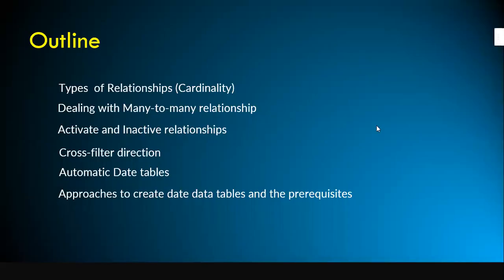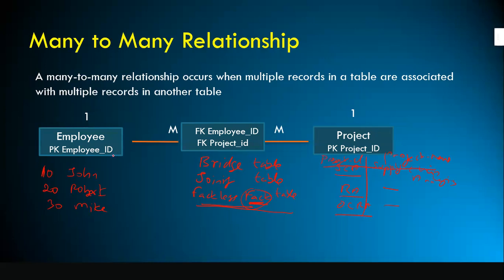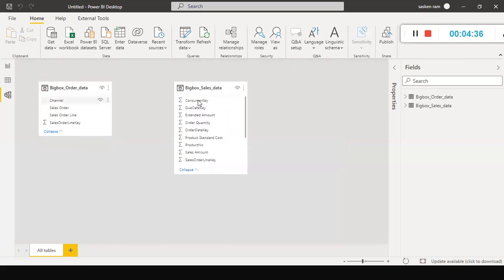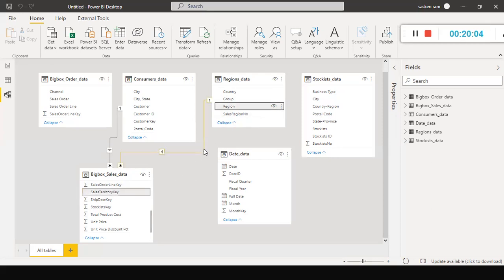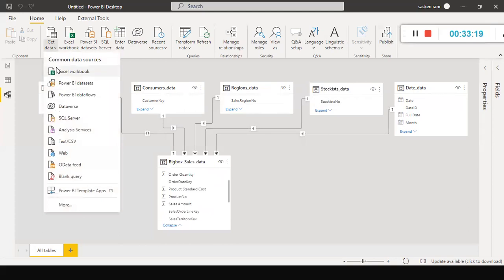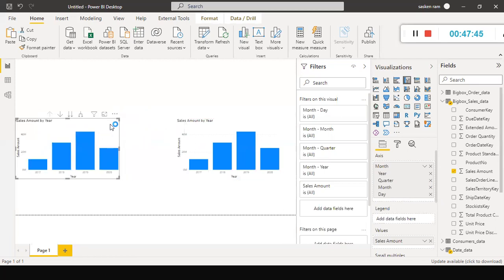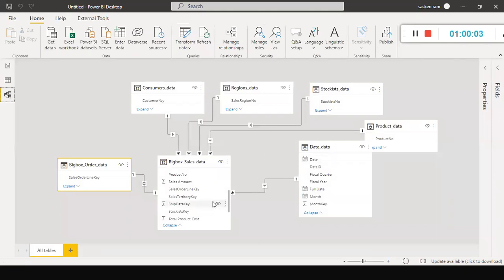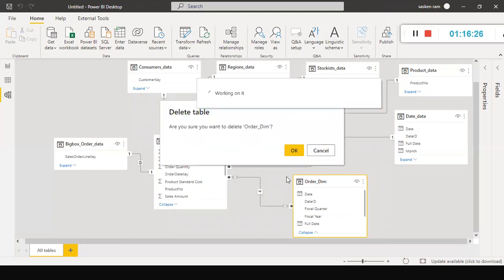Data Modeling - Part 2 Continuation